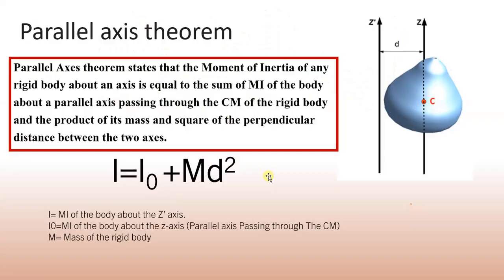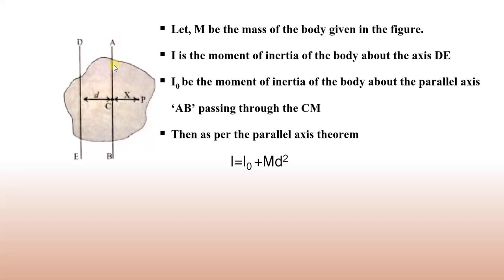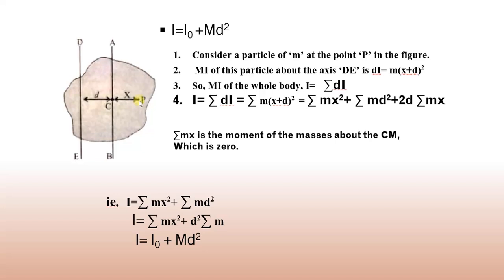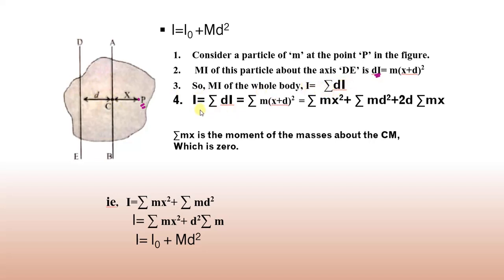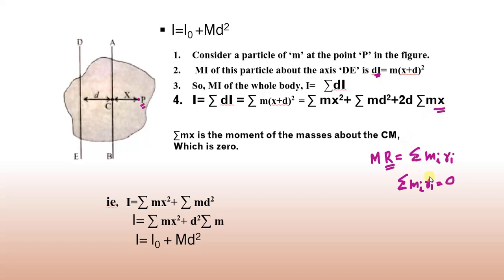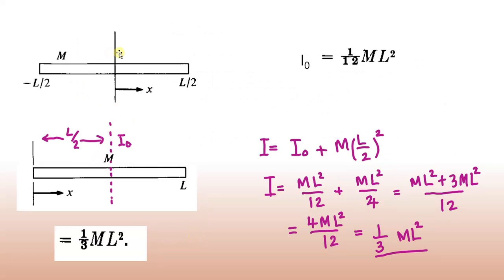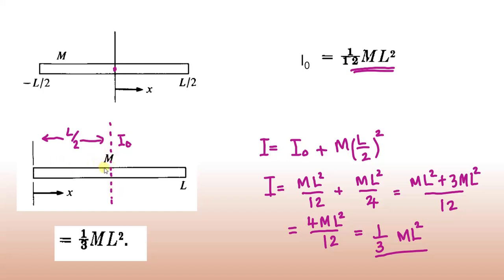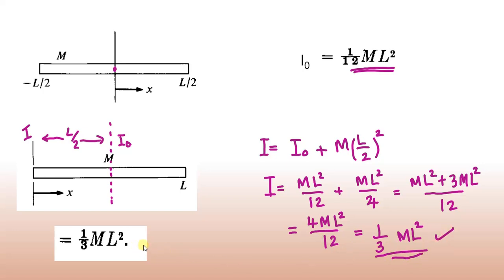Moment of inertia II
Mechanics-I